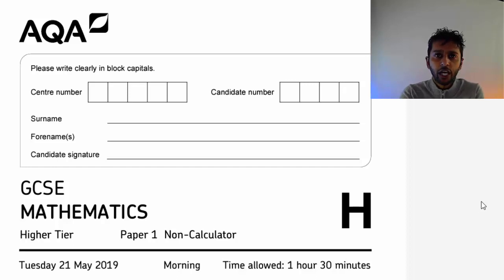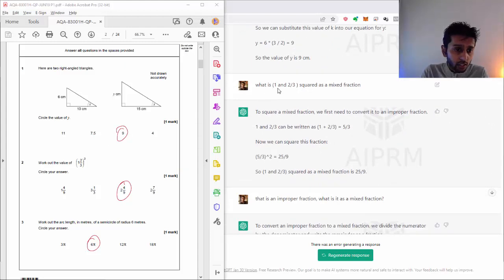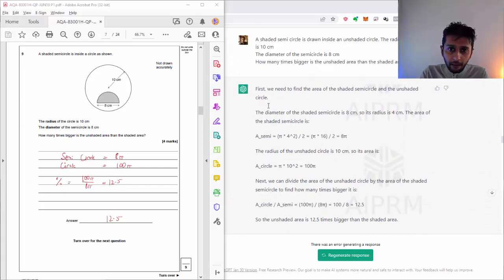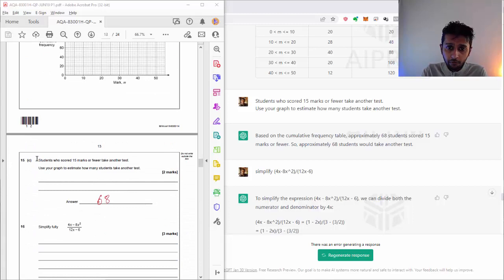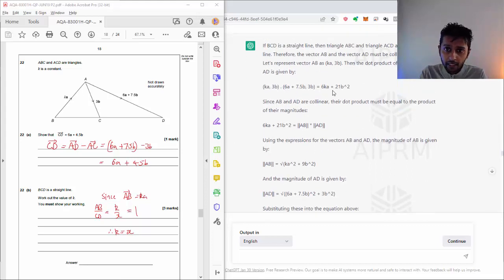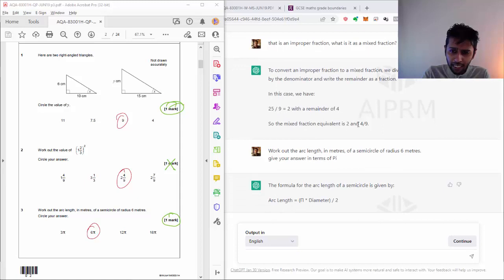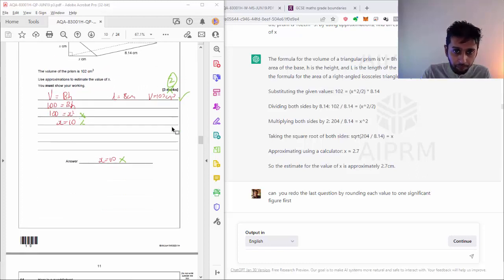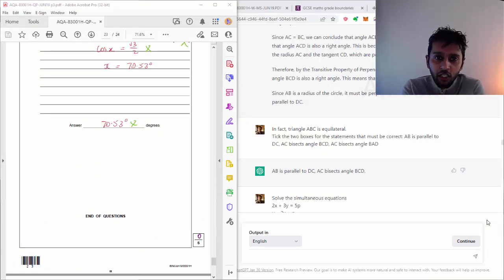Will ChatGPT Pass the GCSE Maths Exam | Mathinar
In this exciting and informative video, we explore the limits of AI knowledge by putting ChatGPT by OpenAI, to the test. With the help of an old GCSE exam paper, we challenge ChatGPT to answer a variety of questions from the AQA GCSE Maths Paper from 2019.

But the real question is, how well will ChatGPT perform on this challenging educational test? Will it ace the exam with flying colours or will it struggle? These are the questions we aim to answer in this video.

As we mark the paper and reveal ChatGPT's exam results, we'll also take a closer look at its answers and discuss the strengths and limitations of AI technology when it comes to education.

If you're interested in AI and technology, or just want to see how well a cutting-edge AI language model can perform on a GCSE exam, then this video is for you!

Our live classes are aimed at students who want to achieve a minimum of a Grade 7 at GCSE Level